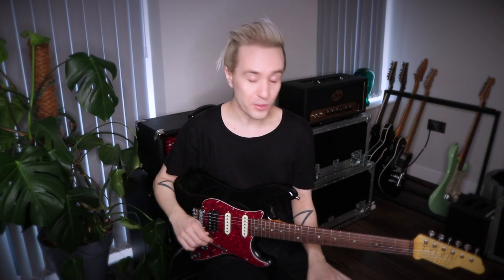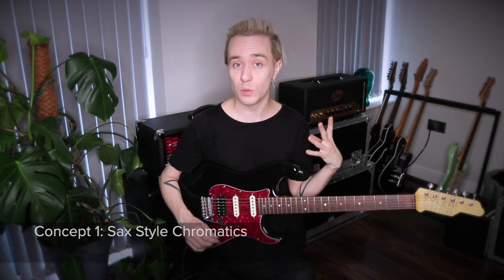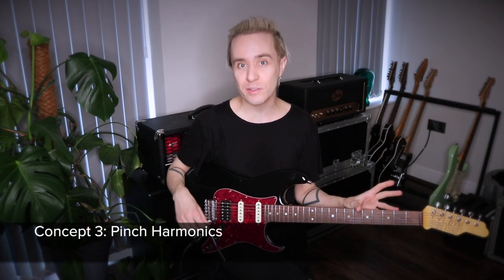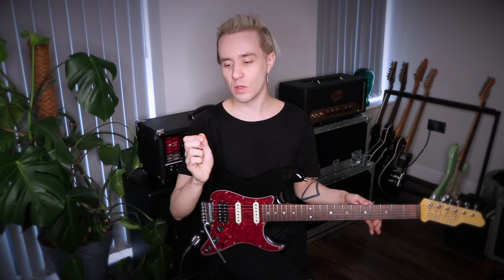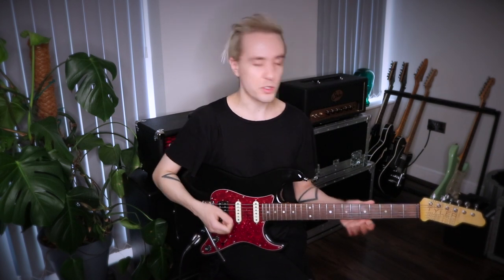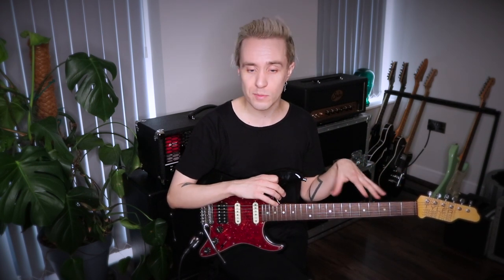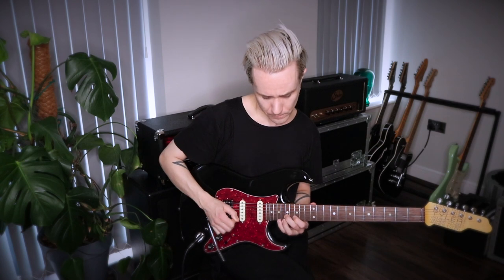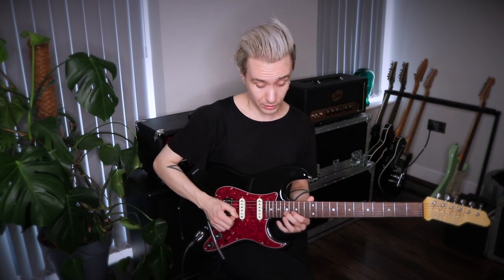How To Sound Like Jay Graydon (Part 1) | Guitar Lesson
This week I'm showing you guys five Jay Graydon-isms! These are simple tricks you can plug into your playing to sound more like the session icon.

You’ll get exclusive access to the tablature, backing tracks and video breakdowns of the songs featured on this channel, as well as two “Top Drawer Licks” a month.

K E M P E R   P A C K

If you’re a Kemper user and like the guitar tones you hear on this channel, I have released a Collection of 30 Mix Ready Profiles Compromising of 7 Boutique and Vintage Amplifiers including a Mesa Boogie Mark III, Mezzabarba MZero Overdrive, Suhr Badger 30, Divided by 13 FTR37, Peavey Classic 50, Marshall JCM800 and Peavey 5150.

To provide a better experience for you, I disable adverts on all of my videos (except those that YouTube monetises for copyright reasons). This is to cultivate an environment that’s free of distractions and intrusions. As a result, I don’t earn a penny from YouTube but, for me, it’s worth the trade off.

You can support me in continuing to create ad-free, high-value content through the above channels!

00:00 - Intro Solo
00:46 - Intro
01:08 - Patreon
01:36 - Sax Style Chromatics
03:06 - Repeated Rhythmic Ideas
04:21 - Pinch Harmonics
06:30 - Pedal Tones
08:31 - Grace Notes
10:21 - Outro